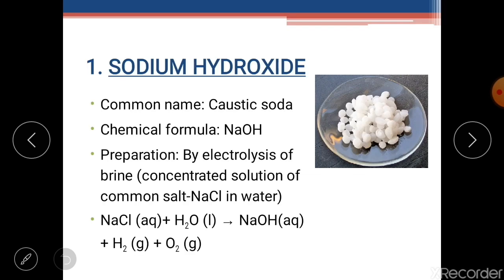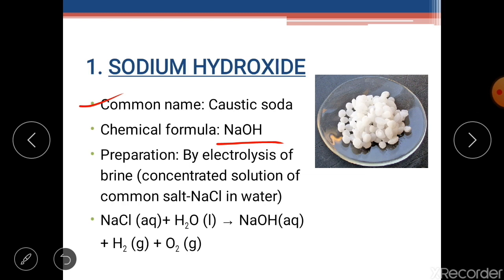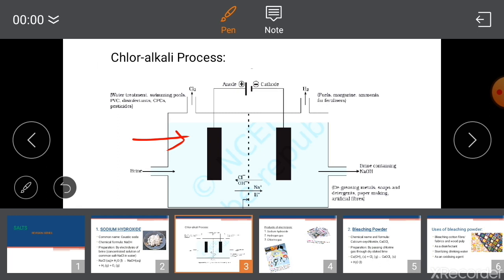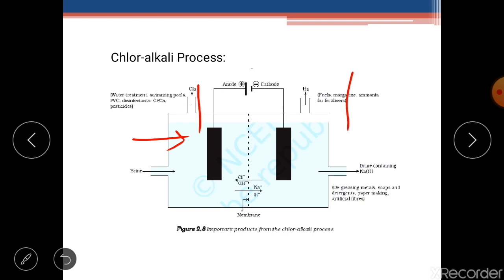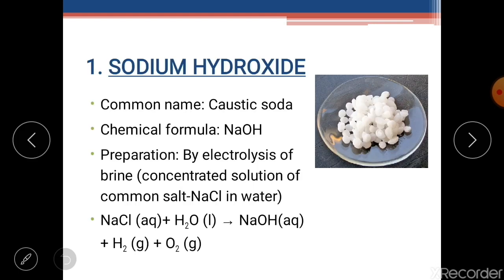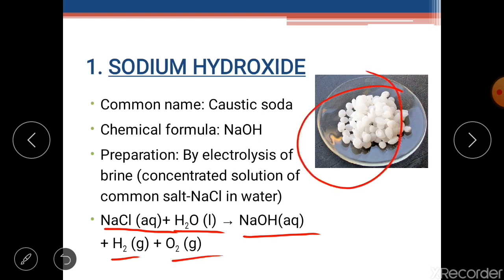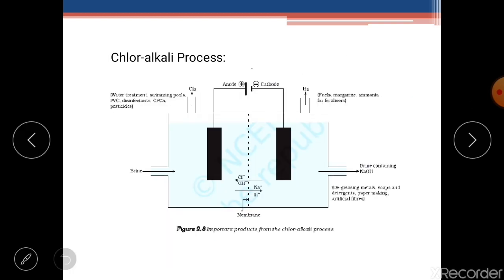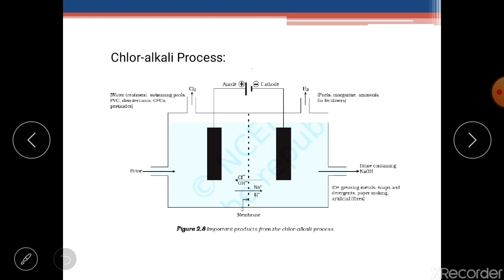Salts - revision series |Part 1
Sodium hydroxide